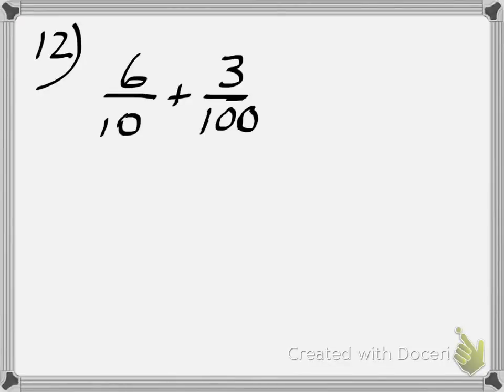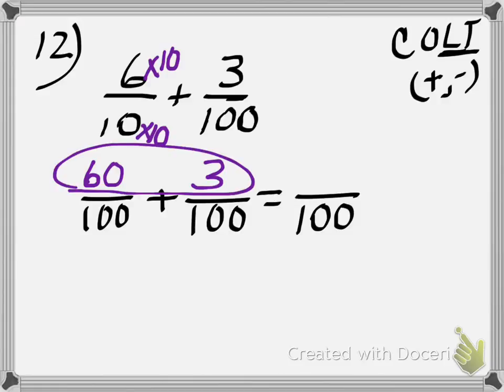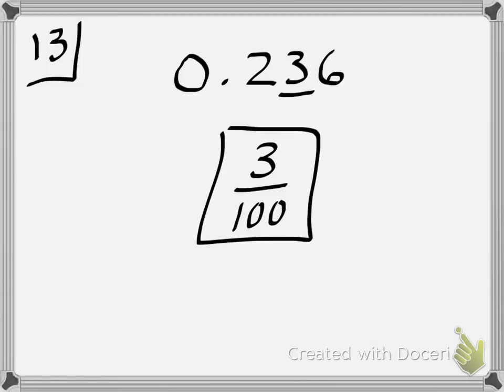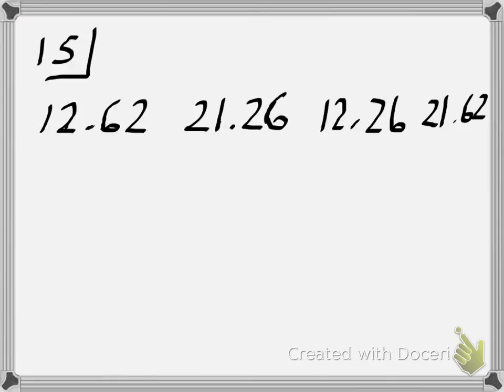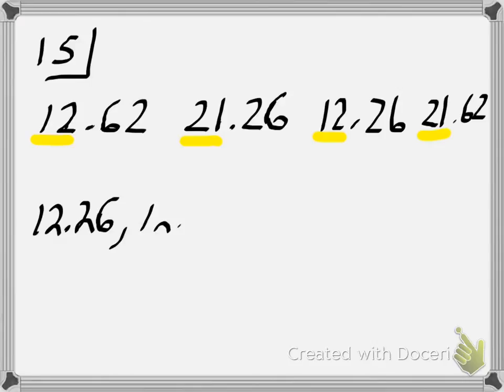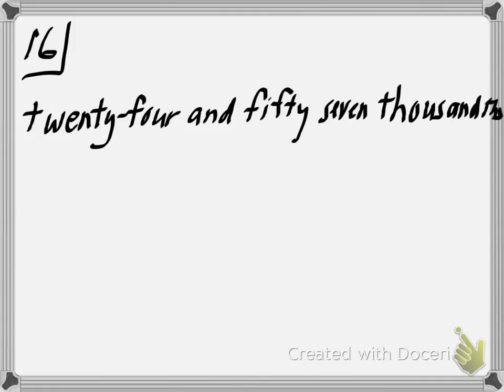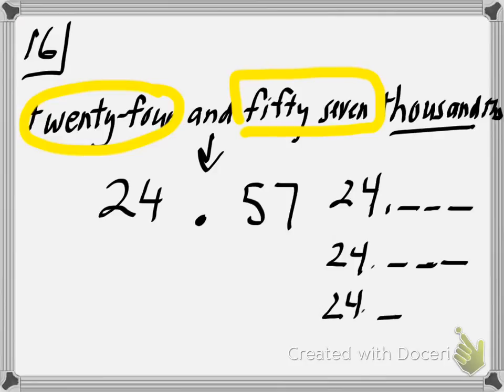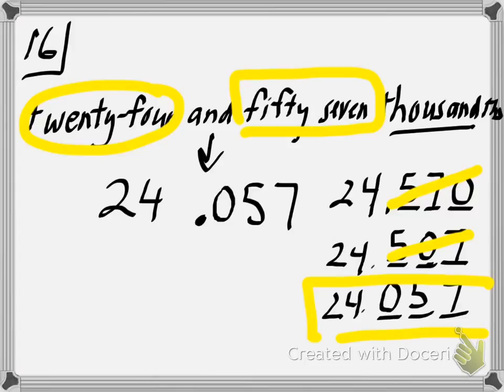06109. 12 16